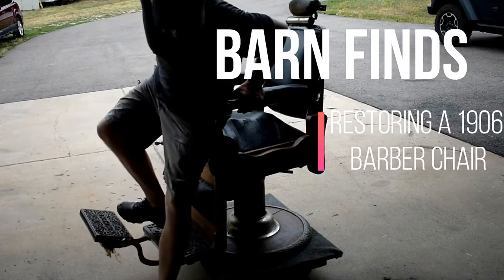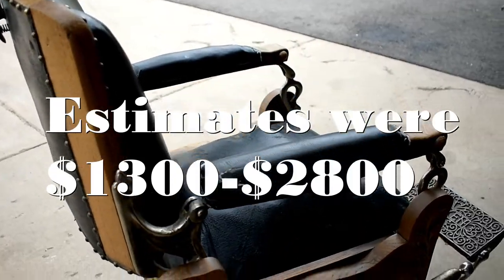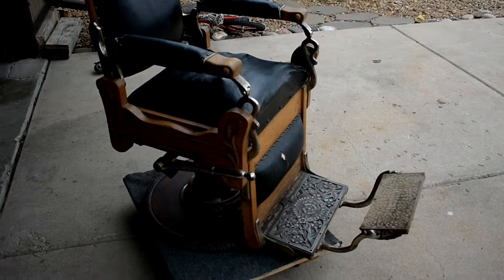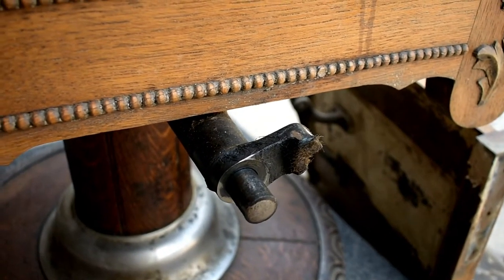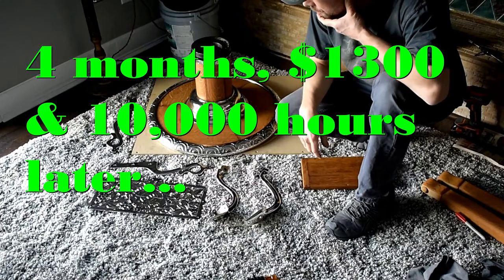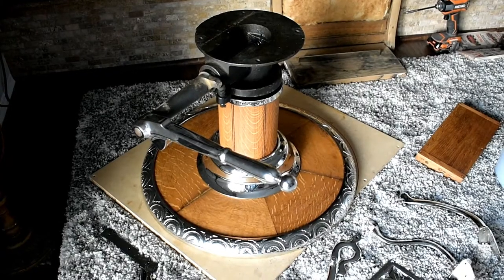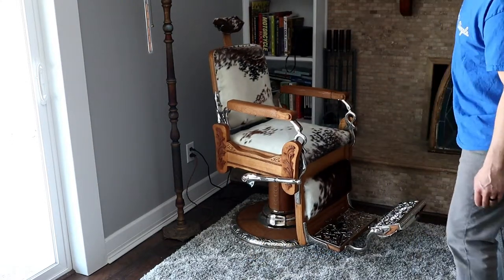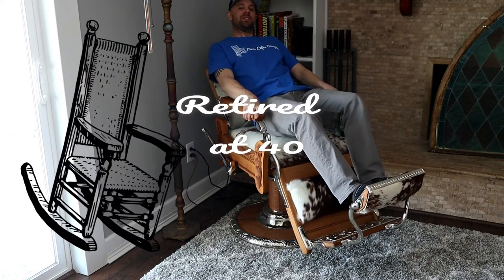Restoring A Turn of the Century 💈Barber Chair💈 Made in 1896!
I am obsessed with antiques, especially the unusual.  I found this 1906 barber in real rough shape at an old farm.  It came from Ouray, Colorado originally and sat in the town barber shop.  I am sure many interesting people sat in this chair from wealthy mining execs to cowboys to the miners and prospectors.  I take you through my 6 month restoration of this chair from start to finish.

Here is a link to the products i use and love!